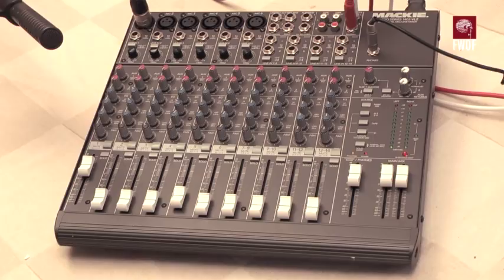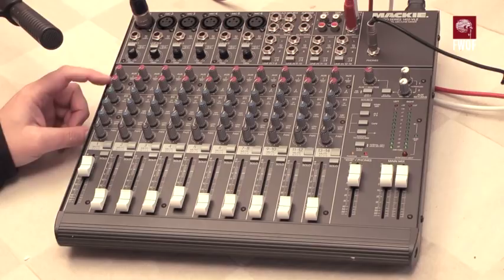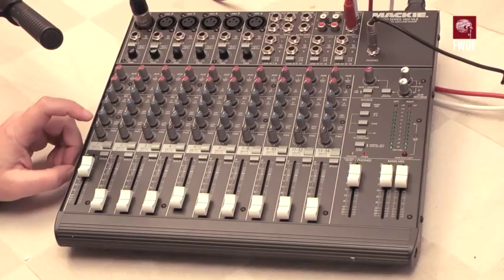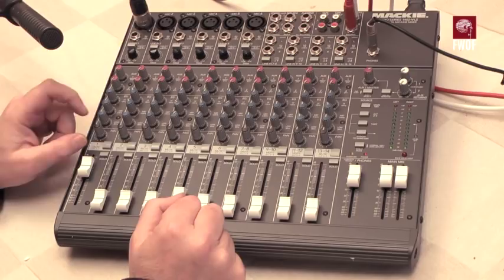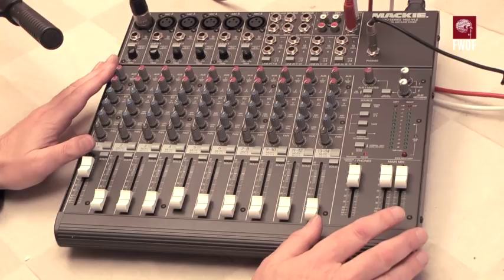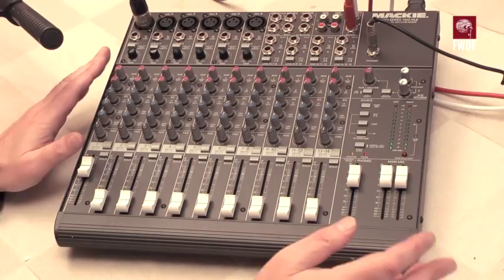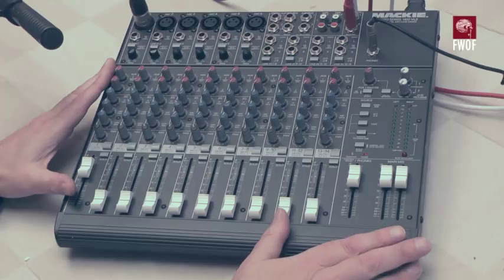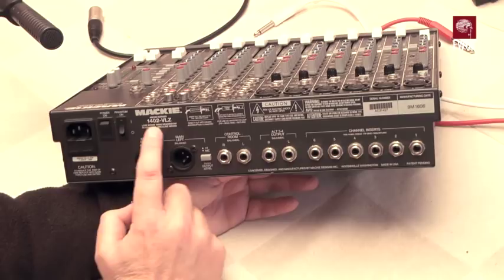Mackie 1402VLZ Small Analogue Mixer - Overview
Old Friend No. 4

The Mackie 1402VLZ Mixer was the step up on the 1202VLZ, offering miniature linear faders on all inputs and main/control room outputs.

It's a simple analogue mixer: no effects, no PC interface, no internal recording capability - just analogue preamps and summation. I have used it for recording with a variety of external stereo recorders.

Its six XLR mic inputs have 48V phantom power and a further four stereo inputs provide versatility.

I used this mixer in conjunction with a home-made Y-lead to do decoded M-S recordings from a cardioid and figure-8 mic pair, capitalising on the true balanced inputs of the stereo channels. Note that the stereo channel inputs are only truly balanced at one sensitivity setting (can't remember which one -  +4 or -10, but it sure caught me out the first time I tried it). This allowed four spot mics to be added into a composite stereo mix for recording direct to a 2-channel recorder.

The unit is still complete with its retail packaging and user manual.

A very useful piece of equipment!

EDIT: May 2018 - Retitled to clarify its funcion as solely a mixer, with no internal recording function.